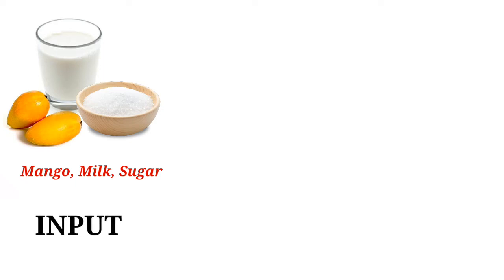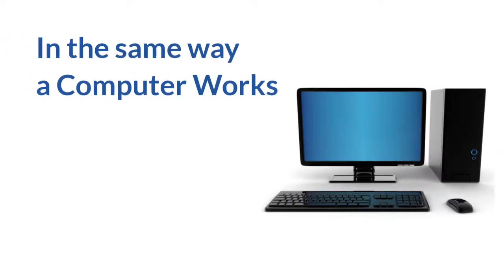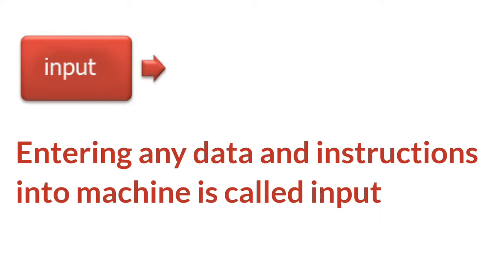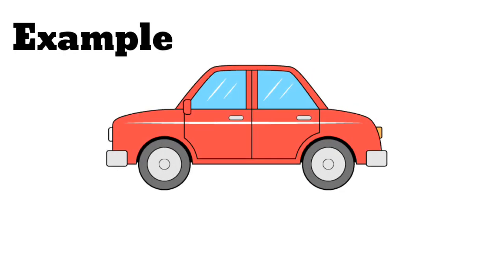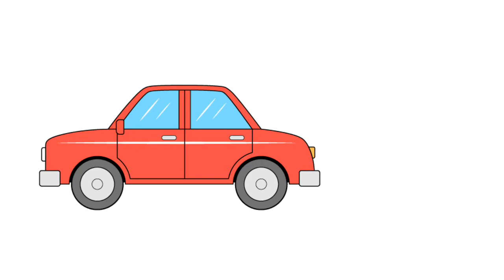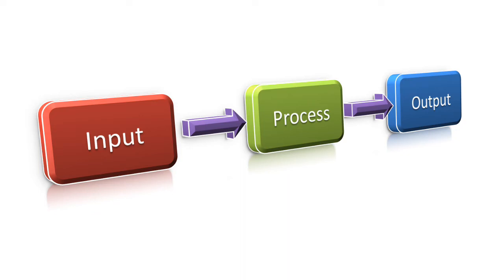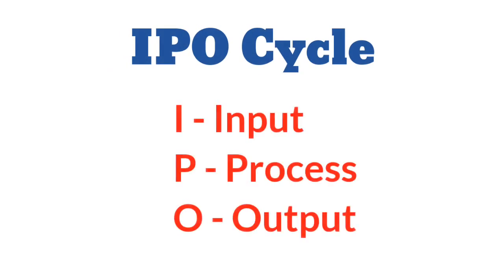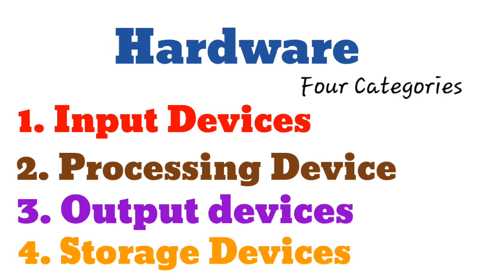Lesson No. 3 | How a Computer Works | Class 2